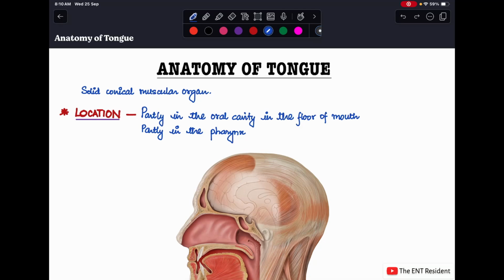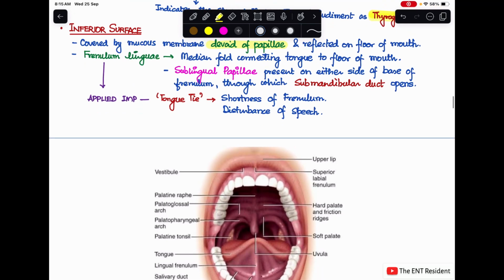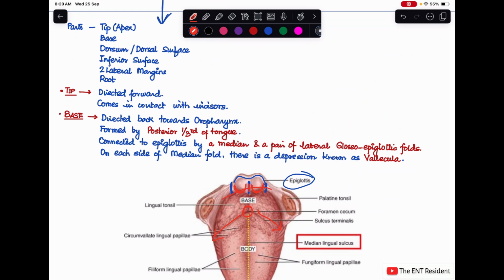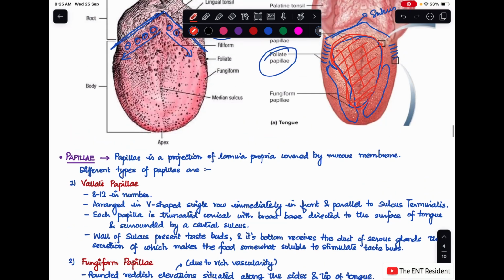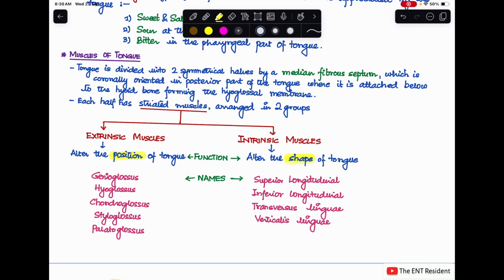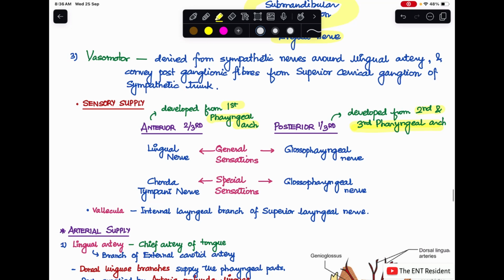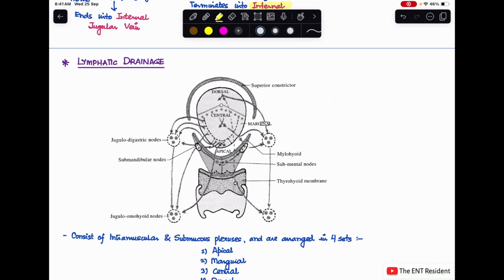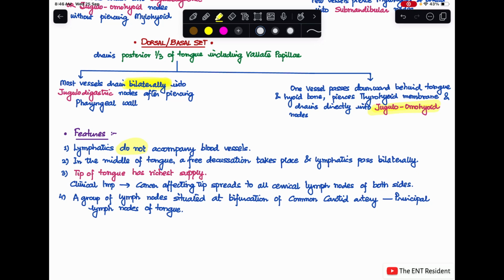Anatomy of Tongue Simplified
In this video, you will learn about the Anatomy of Tongue.

Learn about the location and the different functions of the tongue.

Learn about the different parts of the tongue - Tip/Apex, Base, Dorsum, Inferior Surface, Lateral Borders & Root.

Learn about the structure of the tongue, and the 4 different types of papillae - Vallate papillae, Fungiform papillae, Filiform papillae & Foliate papillae.

Learn about the structure of Taste buds.

Learn about the muscles of the tongue.

Learn about the nerve supply, blood supply & lymphatic drainage of tongue.

1.
2. Buy Complete Notes on Anatomy & Embryology of Tongue
3.

If you want to skip to a specific topic, you can do it from the time stamps here :

0:00 Start
0:46 Location & Functions
1:45 Parts of Tongue
9:20 Structure of Tongue
11:48 Papillae
17:00 Taste Buds
20:02 Muscle of Tongue
22:27 Nerve Supply of Tongue
28:19 Arterial Supply of Tongue
29:50 Venous Drainage of Tongue
31:08 Lymphatic Drainage of Tongue